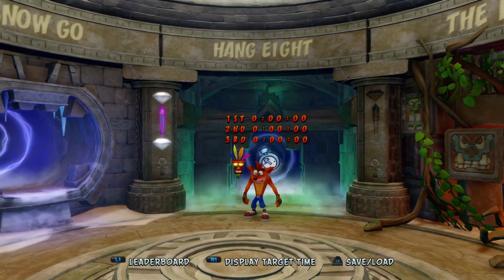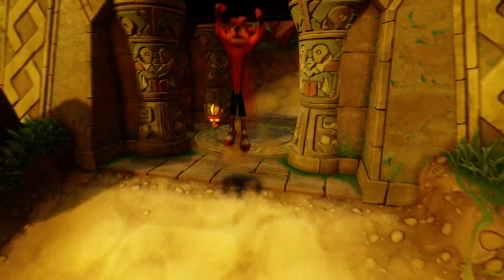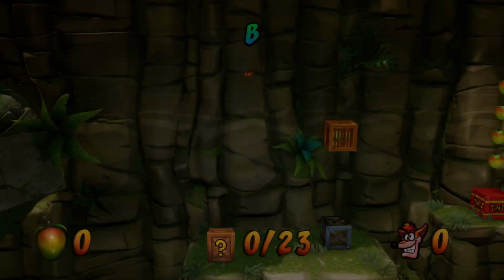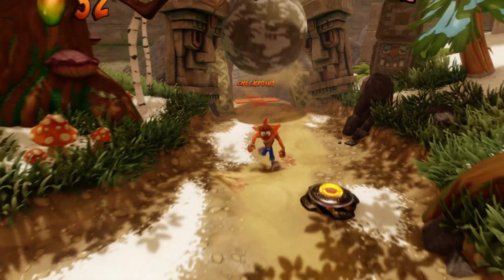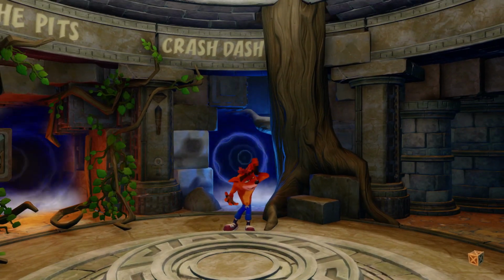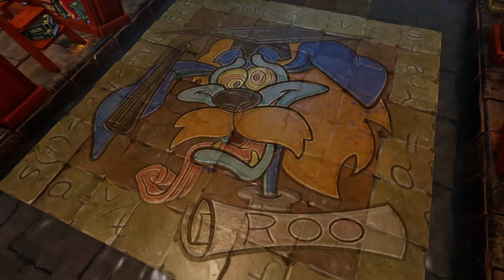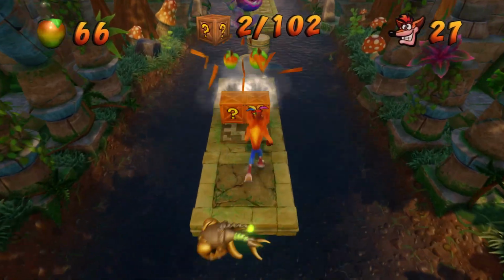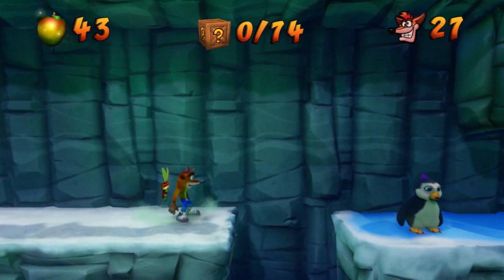Let's Play Crash Bandicoot 2 N. Sane Trilogy: Part 2 - Completing Warp Room 1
Part 2 of my Crash 2 N. Sane LP!!! :D Where in this part I complete the first warp room, of which includes going back and collecting the red gem from Snow Go!! ;)

And I greatly apologize for the slight graphical glitches at around 1:09. I'm not too sure why this happened! :/ Possible YouTube processing glitch maybe???

0:29 - The Pits (Gem)
5:05 - Crash Dash (Gem)
8:23 - Ripper Roo (Boss)
11:46 - Air Crash (Secret Exit)
13:32 - Snow Go (Red Gem)